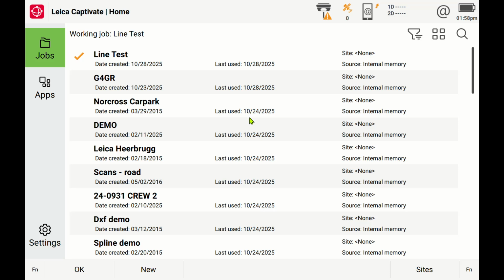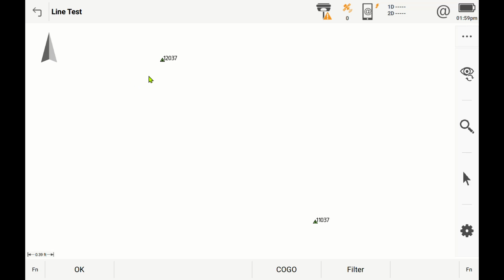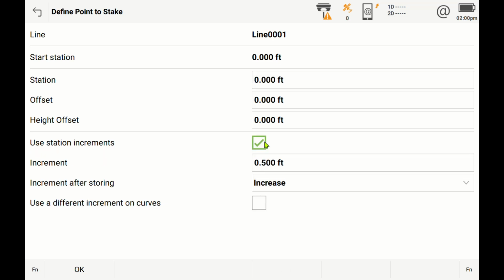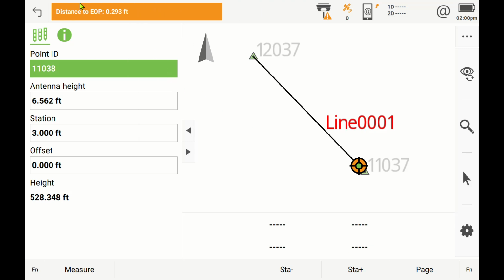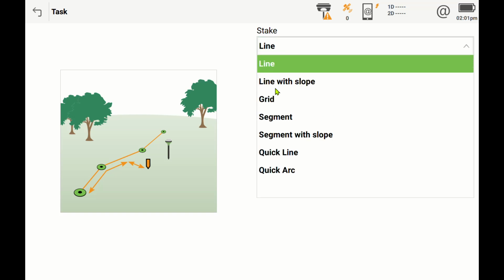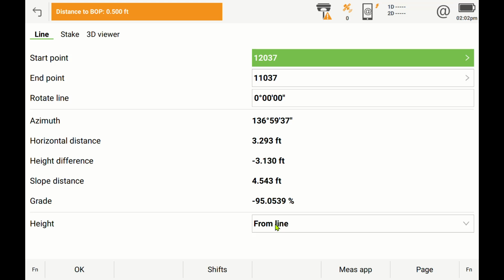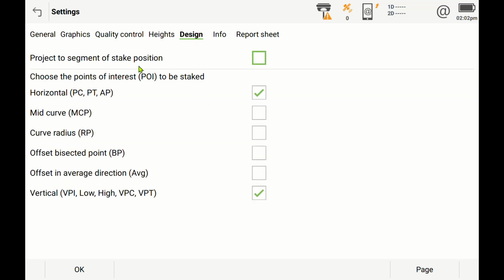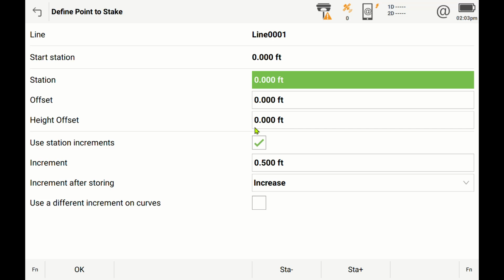Leica Captivate Stake to Line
Brief overview of the Stake to a Line function inside of Leica Captivate.